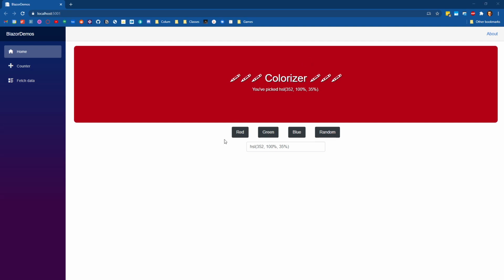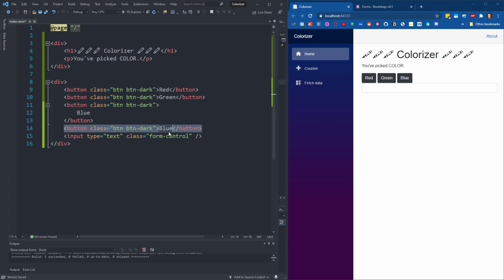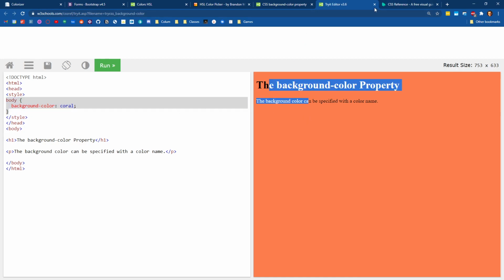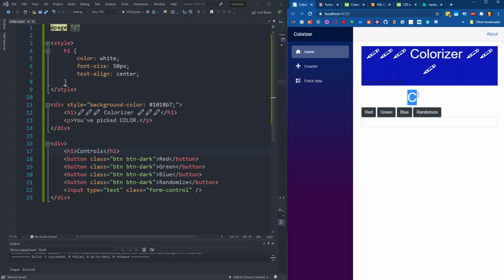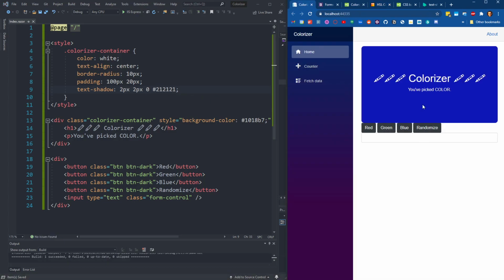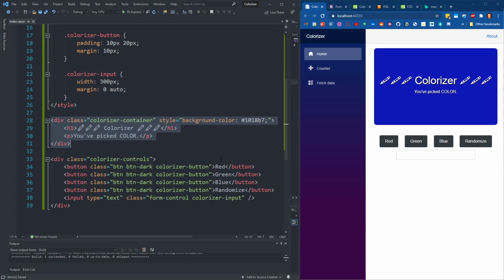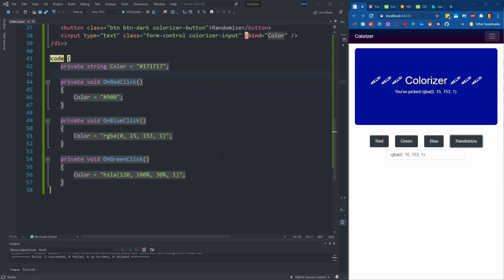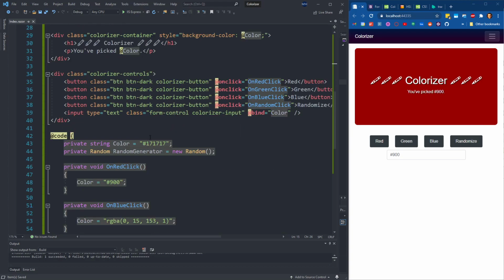Intro to C#: Extra - Blazor Web Apps 4 - Color Picker with CSS & Interactive Styling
In this video, we explore the basics of CSS (cascading style sheets) and build a little color picker app. We first learn how to create CSS styles that are applied to elements on the page. Then, we learn how to make those styles interactive through C#.

Next video: Coming soon!